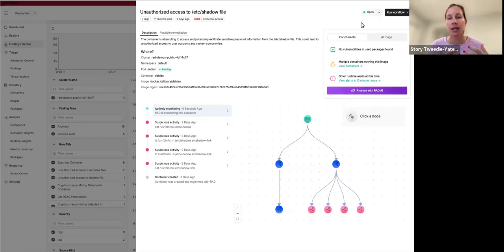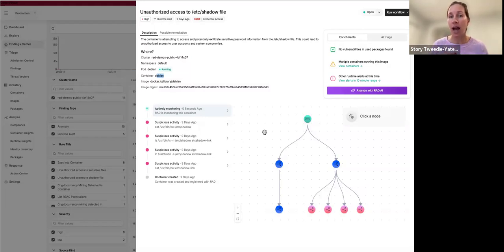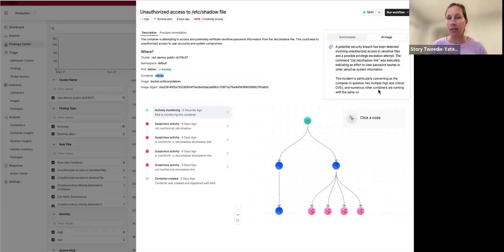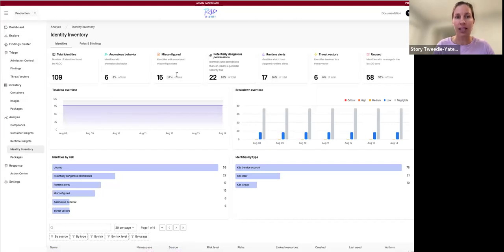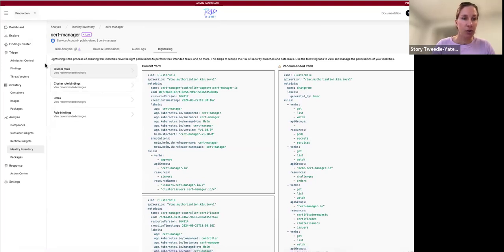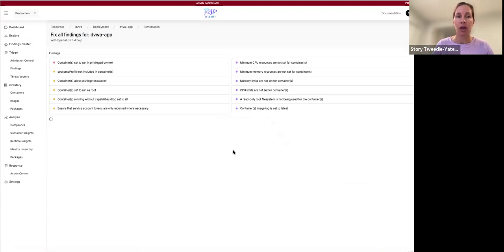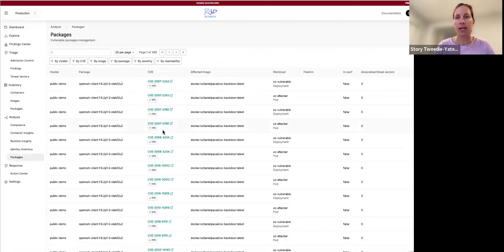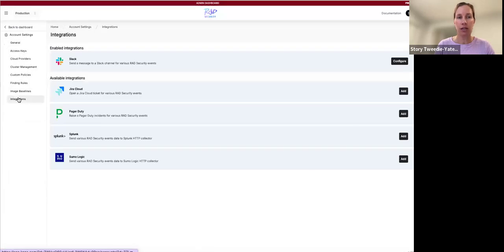RAD Security Cloud Detection and Response With AI-Powered Incident Investigation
Get an overview of RAD Security's cloud detection and response platform, including our new AI-powered incident investigation capabilities.

Discover how our signatureless, behavior-based approach to cloud security offers superior detection and response compared to signature-based detection. We’ll show you how to reduce false positives and respond with real-time context.

Timestamps:
00:00 Video Introduction
0:11 Overview of RAD Security’s Behavioral Detection Capabilities
0:36 Example of Behavioral Drift Detection vs. Signature-Based Detection
1:22 Automated Response and Infrastructure Context
2:20 Identity Inventory and RBAC Configurations
3:39 Real-Time Posture Analysis: Connecting Runtime, Identity, and Misconfigurations
4:53 Threat Vector Analysis and Recommended Response Actions
5:40 Container Insights and Asset Inventory Management
5:51 Vulnerability Management and Reachability Filtering
6:15 Compliance Reporting for Kubernetes Environments
6:30 Integrations with Existing Security Tools

Stay ahead of cloud threats with RAD Security’s unique approach to detection and response!